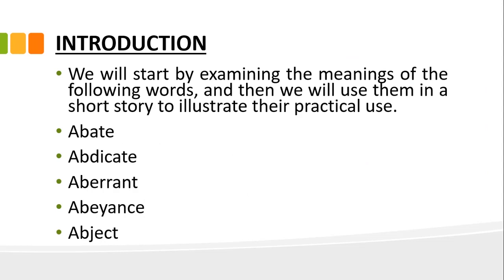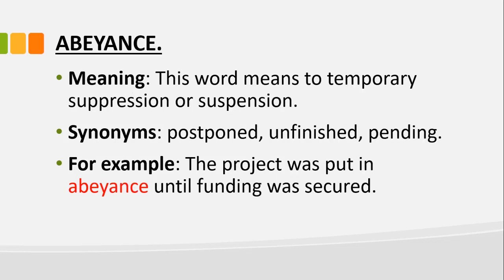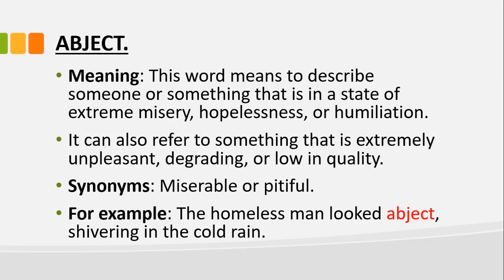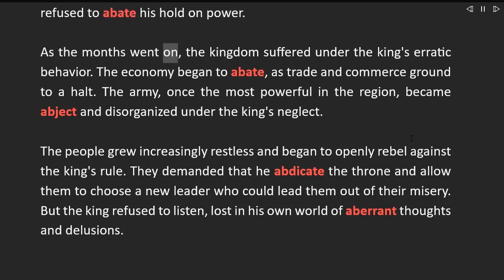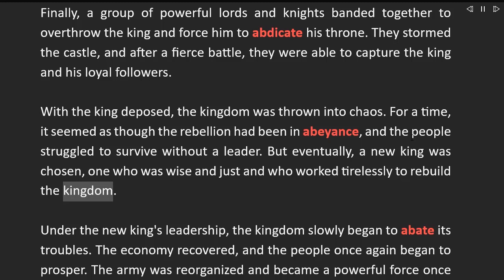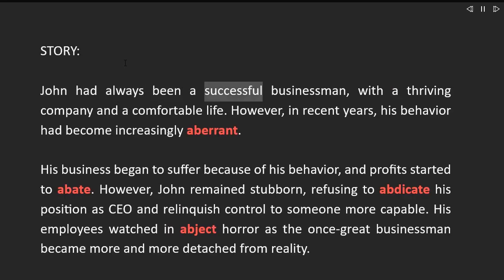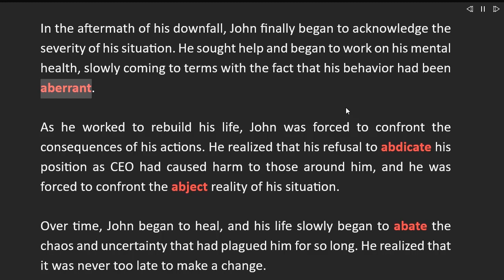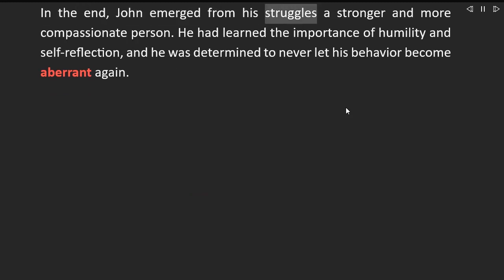Vocabulary words with story - Part 1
This is the first video of the vocabulary course that will comprise more than 1000 words. These words are suggested by many books for the preparation of international tests like IELTS, GRE, GMAT, etc. The series is unique because it allows readers to learn the usage of words in each video with the help of stories. Meanwhile, the viewers will benefit from improving their pronunciation and their ability to listen to the audio in different exams.

In this video, we will cover five words as follows:
WORDS        Meaning
Abate           Reduce.
Abdicate      Surrender.
Aberrant      Abnormal.
Abeyance    Postponed.
Abject          Miserable.

Here are some tips for this journey:

Make sure you take notes while viewing this video. Watching the video alone is not enough. Repetition and its usage allow students to improve their reading comprehension skills.